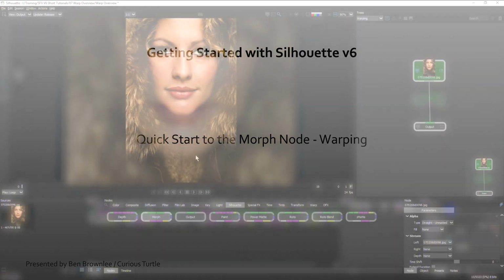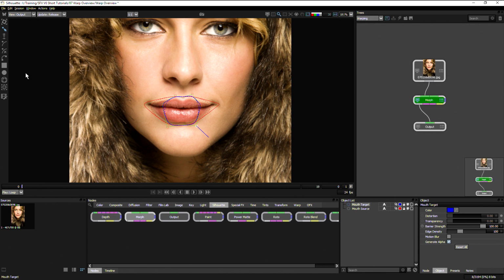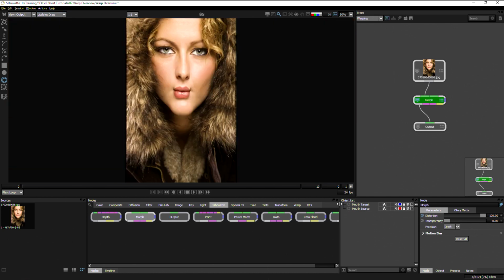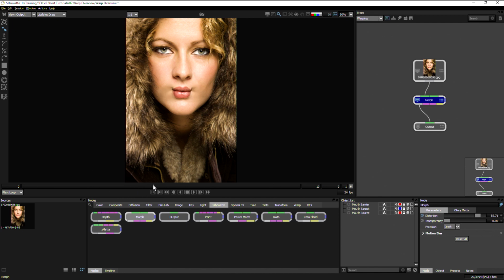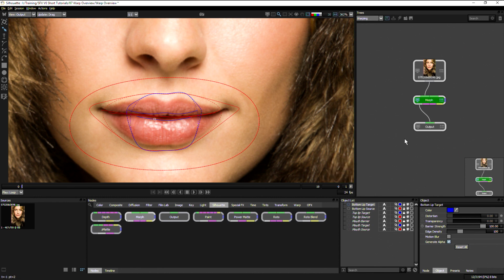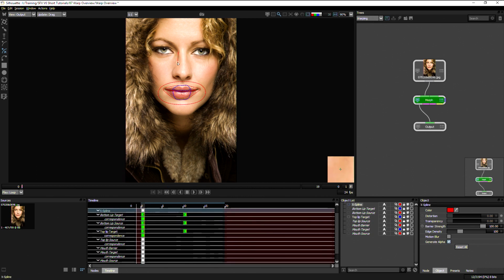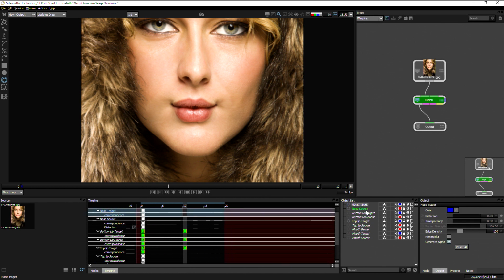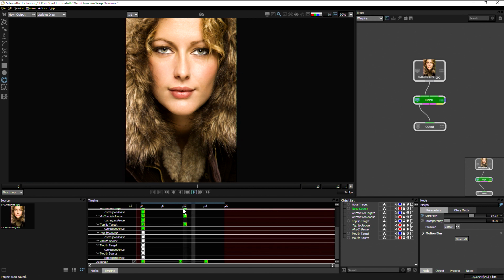Silhouette - Intro to Warping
Silhouette v6 introduced powerful shape-based morphing & warping tools. Get started with a quick example of face warping for digitally retouching film and video.

Silhouette is now a Boris FX product.